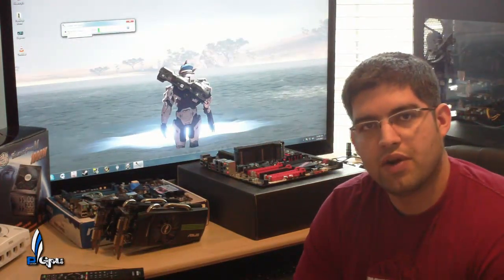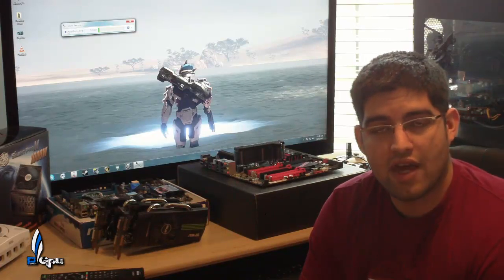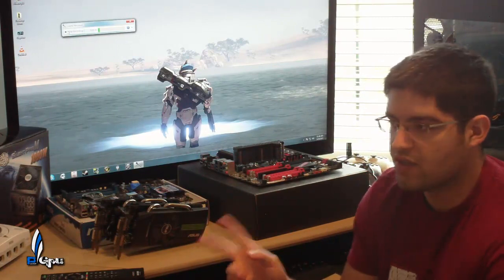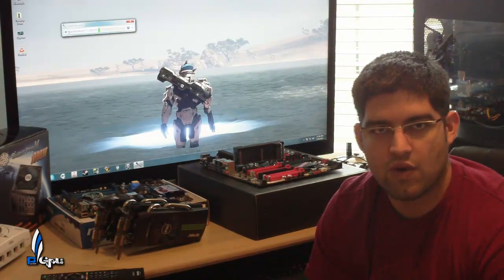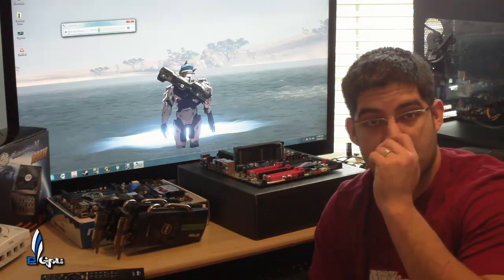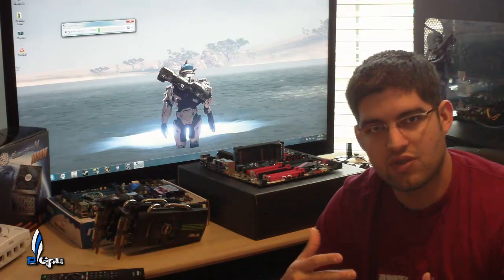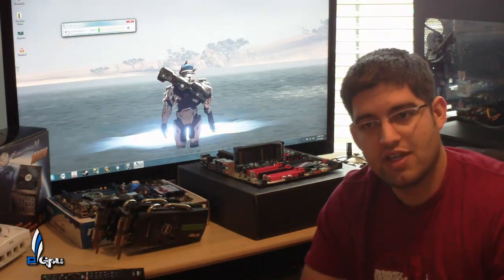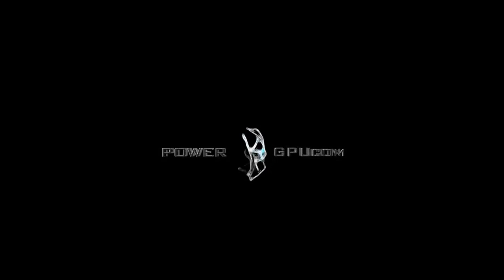Dreammachine 2012? 3 AMD 7970?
Just explaining on whats to come for 2012